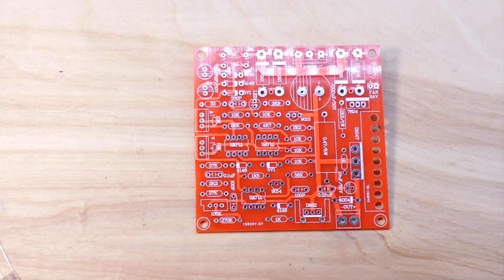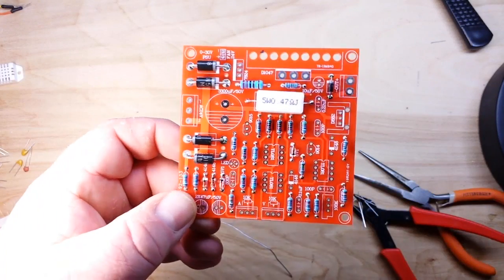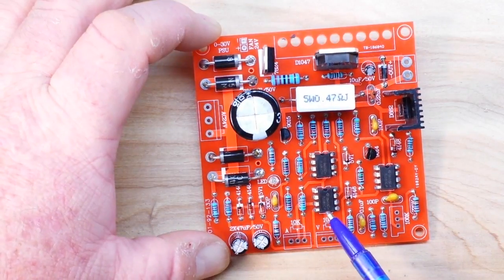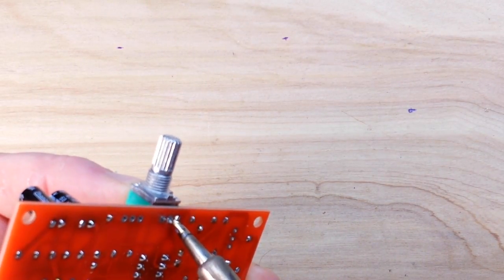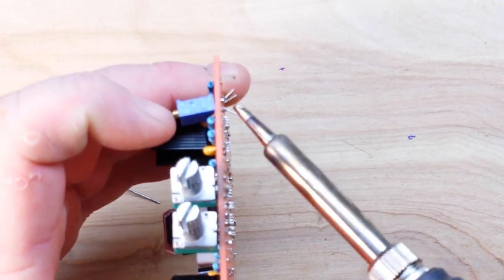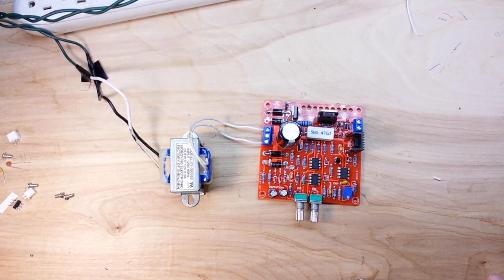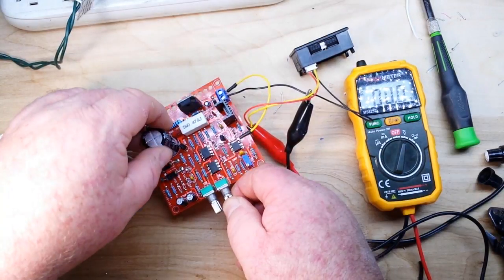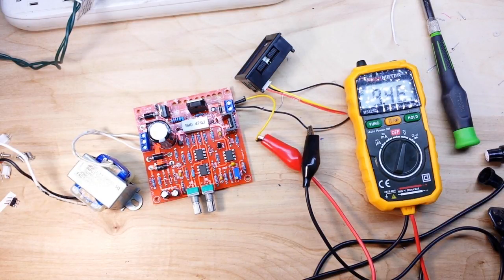eBay Power Supply kit build part 1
In this video we do all of the soldering of components to the PCB and test out it's function with a 12VAC transformer. In the final part we will add a fan and heatsink to the main switching transistor and mount the assembly in a project box with a nice volts and Amp display.

We are giving away this power supply once it's complete. To enter the drawing, you must be a subscriber and share a video from this channel on another site. Post a link below where you shared the video and you will be entered. The drawing will be held on 30 2017.